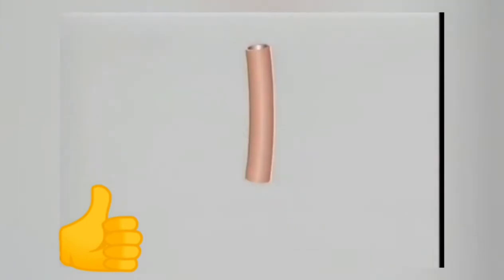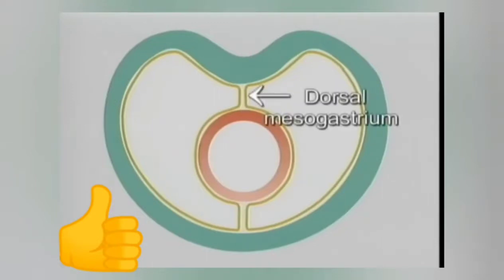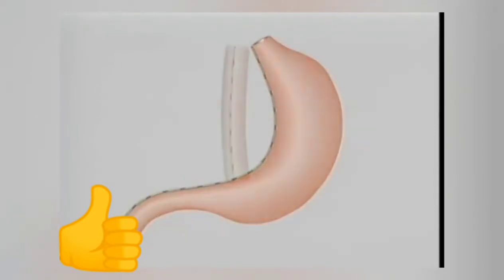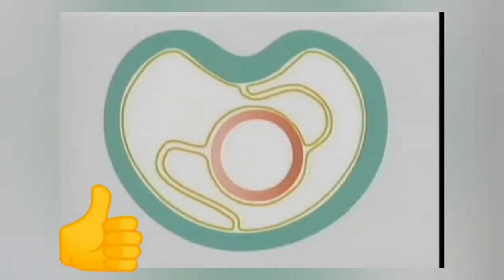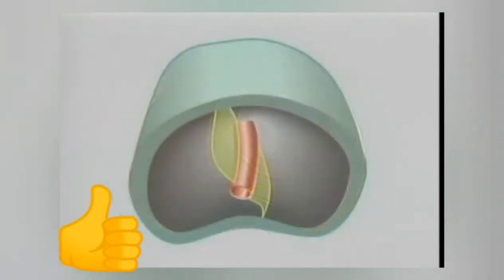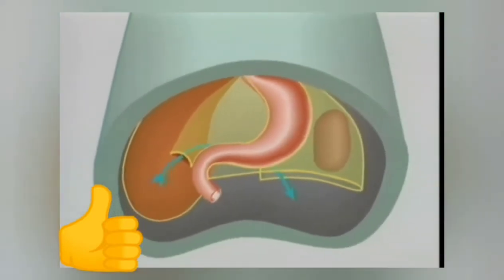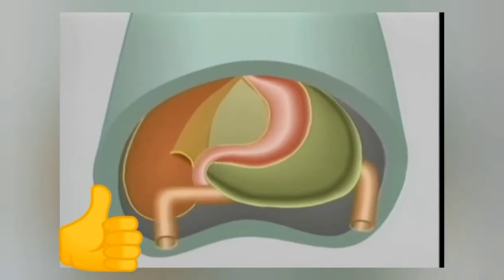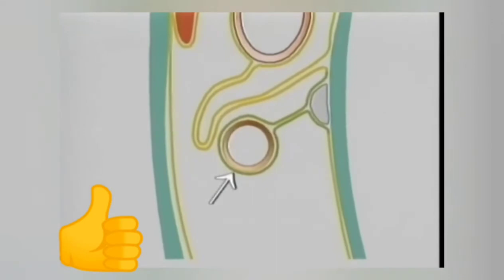(19) Development of GIT Animation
Here is GIT development Anatomy .
This is highly appreciated . Thank you dear all viewers 🥰 .